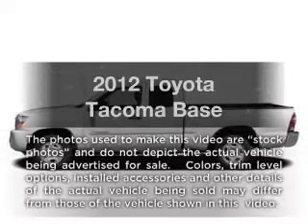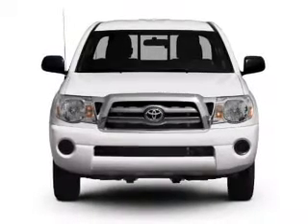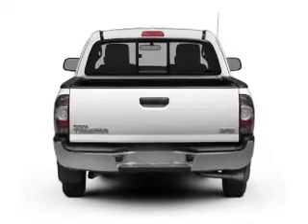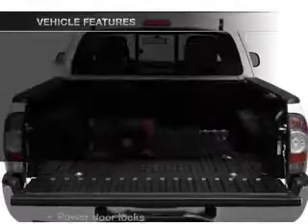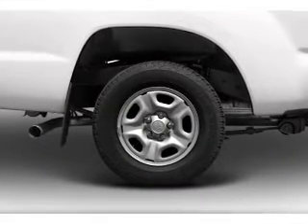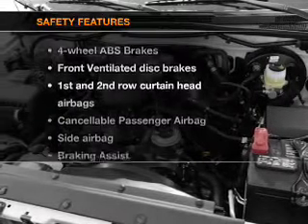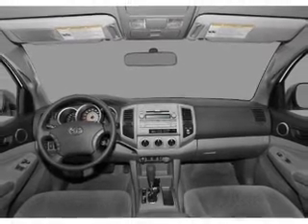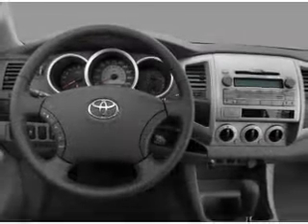2012 Toyota Tacoma - Sanford FL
Year: 2012
Make: Toyota
Model: Tacoma
Trim: Base
Engine: 2.7 liter inline 4 cylinder 16 valve
Transmission: 4-Speed Automatic
Color: Black
Mileage:
Address:
1160 Rinehart Road